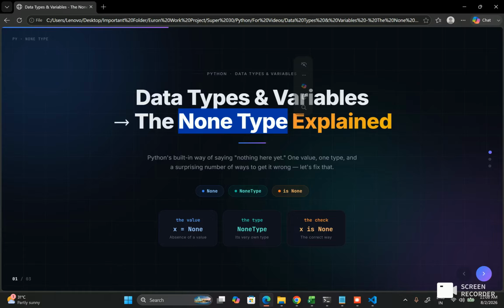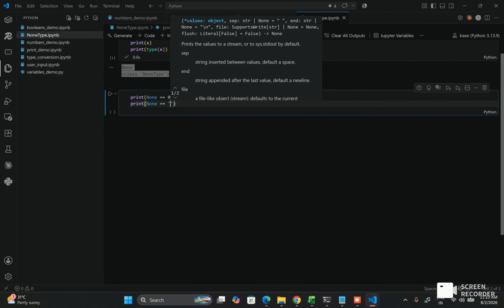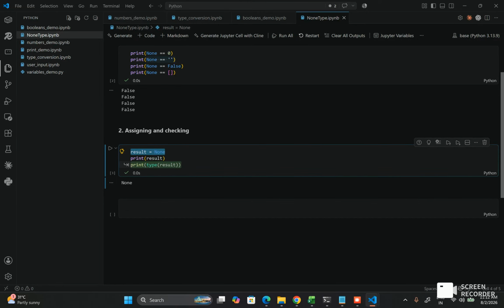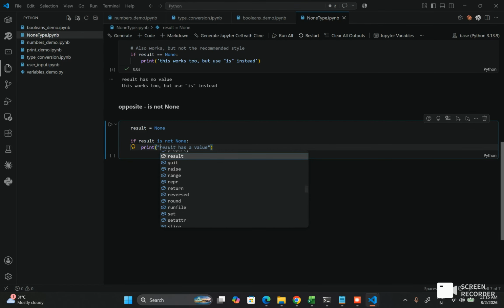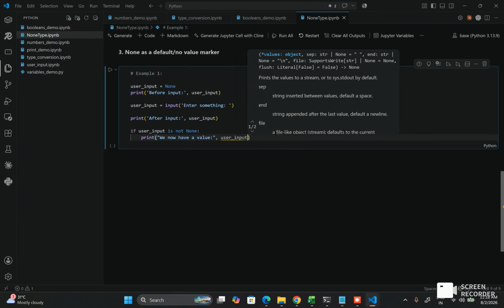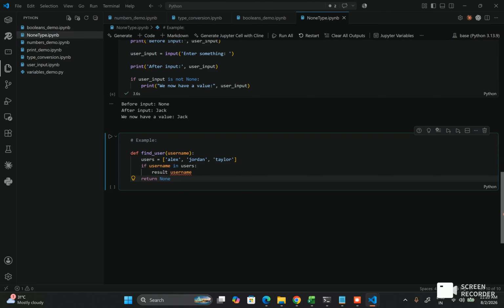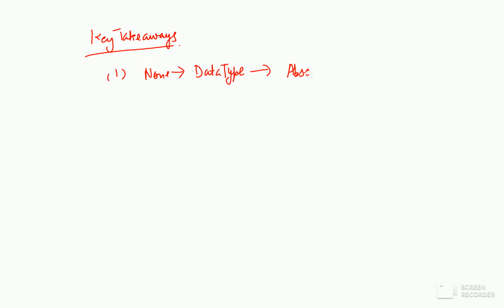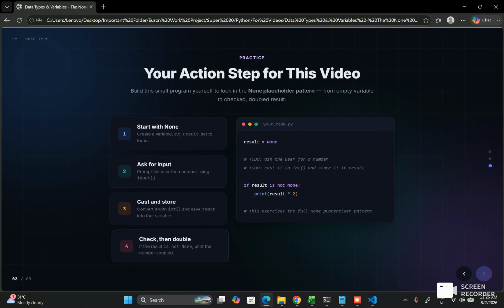10. Data Types & Variables - The None Type Explained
🐍 Data Types & Variables — The None Type Explained | Python for Beginners (Video 11)

None is one of the most important values in Python — and one of the least understood  by beginners. It's not zero, it's not False, it's not an empty string. It's Python's way of representing the complete absence of a value. In this video, you'll learn what None actually is, how to check for it correctly, and how to use it the way professional Python developers do every day.

In this video, you'll learn:
✅ What None is — its own dedicated type called NoneType, and why it's a singleton
✅ What None is NOT — why None != 0, None != False, and None != '' in Python
✅ How to assign None to a variable and confirm its type using the type() function
✅ Why you should always check for None using "is None" — not "==" — and what PEP 8 says about it
✅ How to check the opposite using "is not None" — and why it reads like plain English
✅ Using None as a placeholder — when a variable exists but has no meaningful value yet
✅ Using None as a function return value — the professional pattern for "nothing found"
✅ The TypeError that happens when you try to use None as if it has a value — and exactly how to prevent it